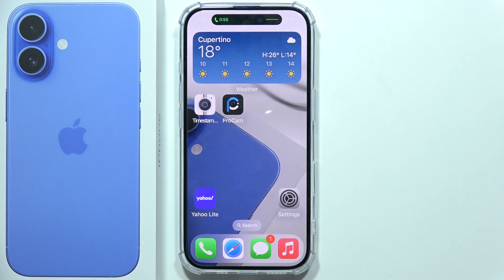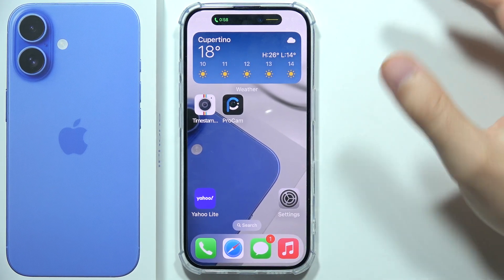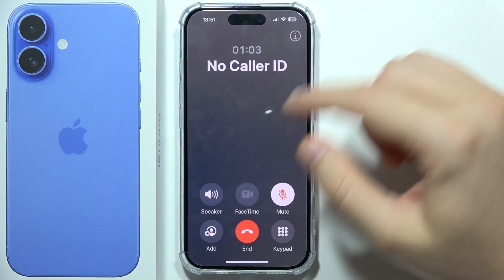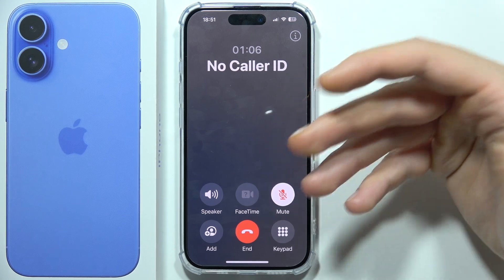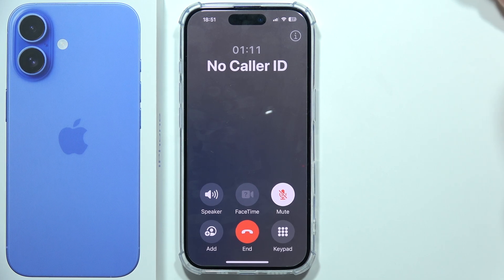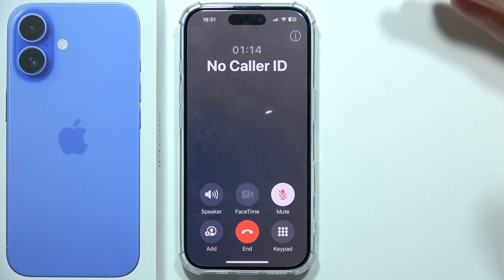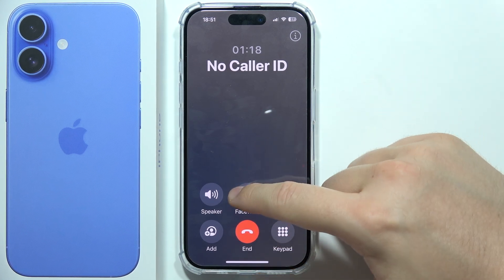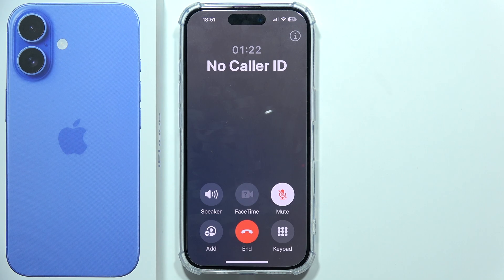iPhone 16: How to Switch Call to FaceTime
In this video, I’ll explain how to switch a regular call to FaceTime on your iPhone 16. I’ll guide you through the simple steps to seamlessly transition from a voice call to a video call, allowing you to connect with friends and family visually. Whether you want to enhance your conversation or share moments in real-time, this tutorial will help you make the switch effortlessly. Perfect for users looking to improve their calling experience on the iPhone 16.